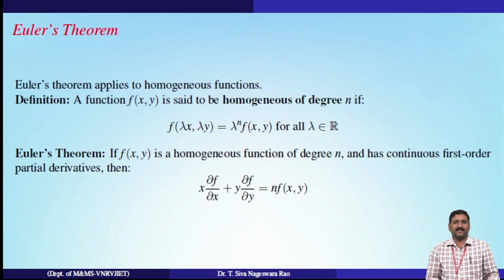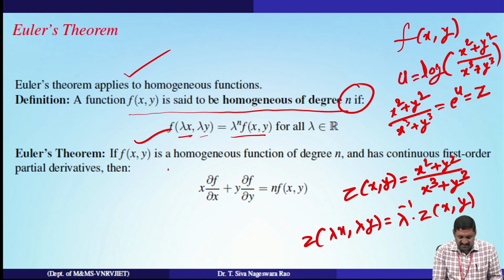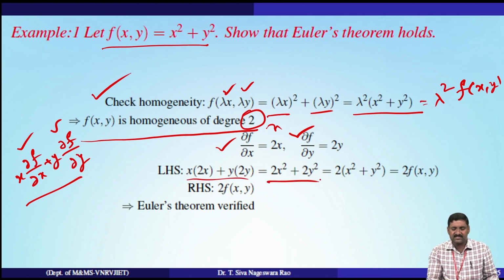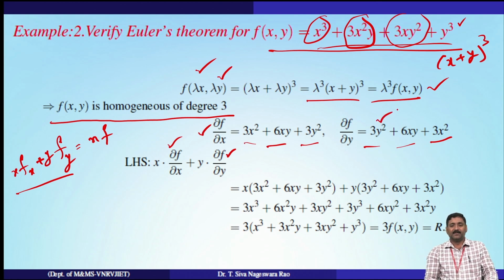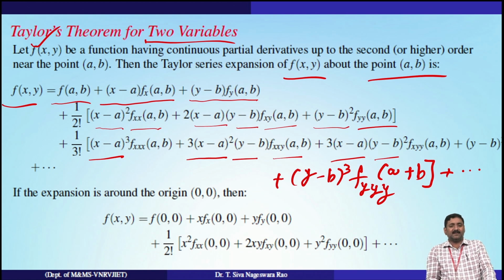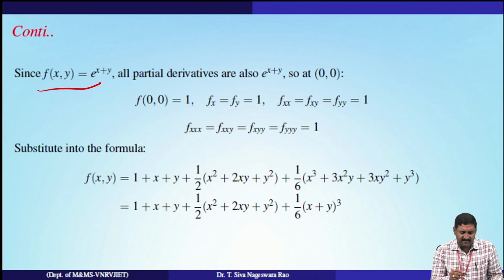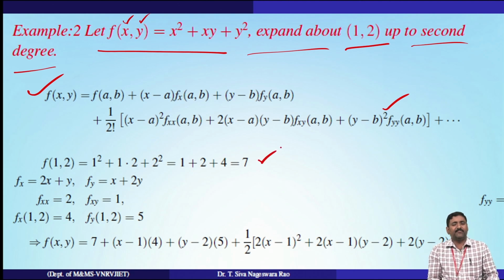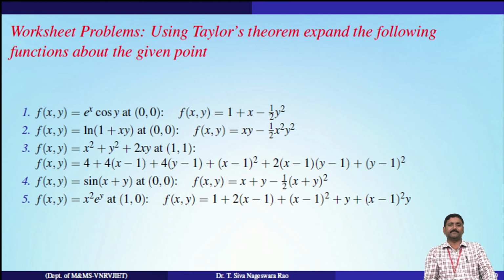Euler's & Taylor's Theorems in Functions of Several Variables by Dr. T Siva Nageswara Rao